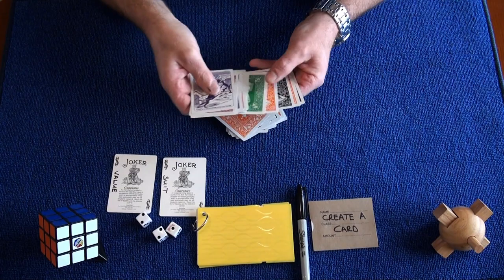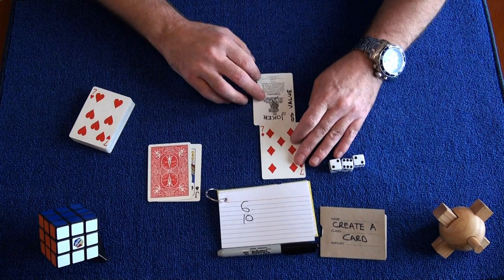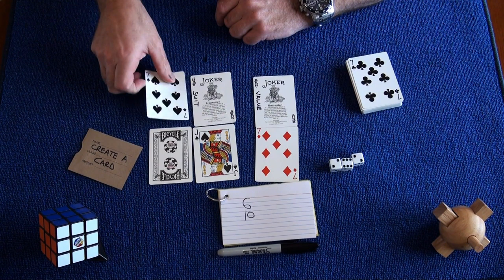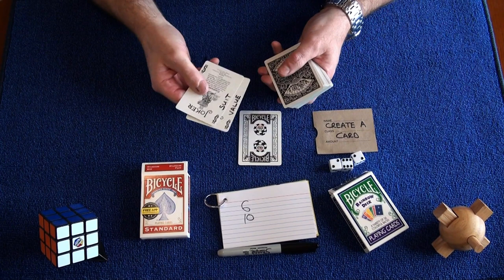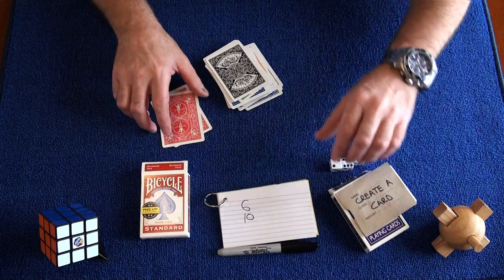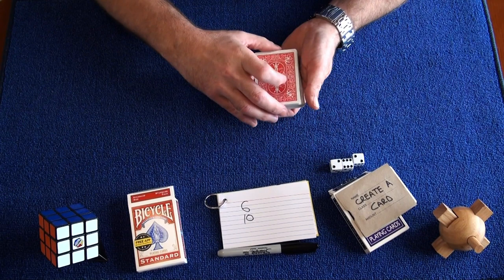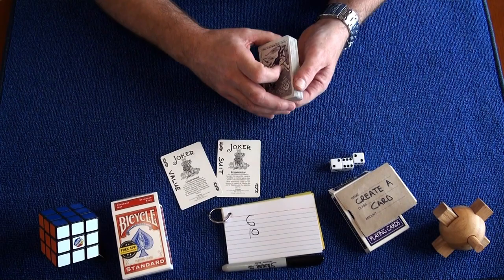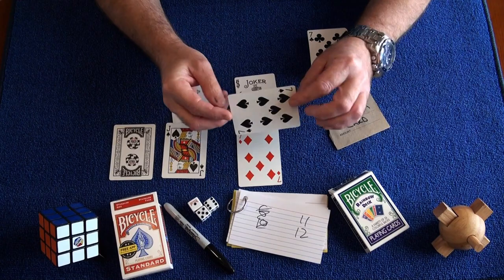Create A Card (My Version of Fortuity) Performance And Tutorial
Create A Card Performance And Tutorial

Things coming your way
Tutorials and Reveals
Shout-outs Just comment and Sub thats all i ask
Another Book Test

￼Credit to
Film Clip- They Call Me Trinity
Artwork - They Call Me Trinity - film poster 1970
and the ever so funny Terence Hill.